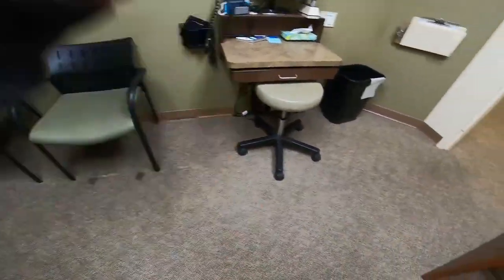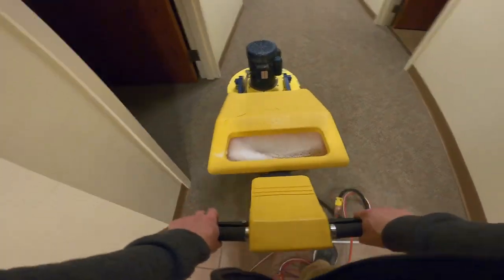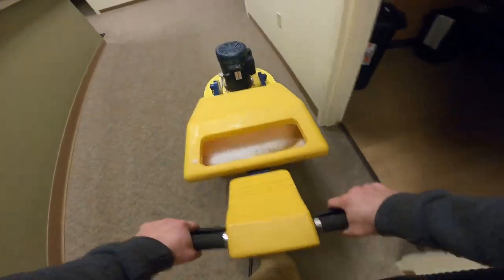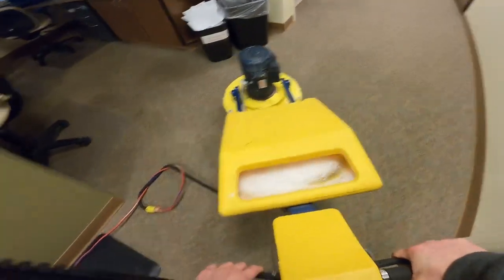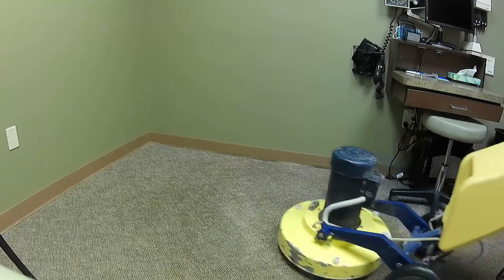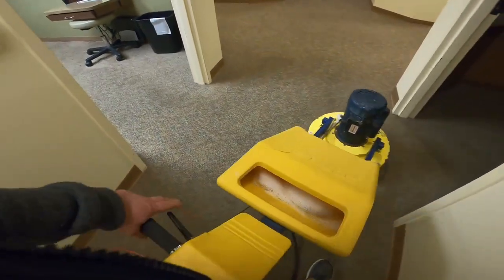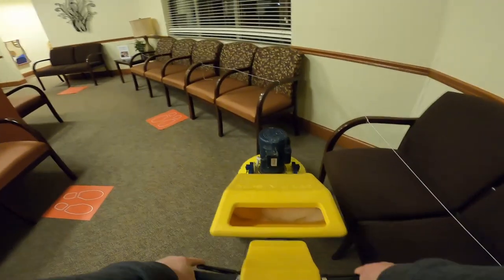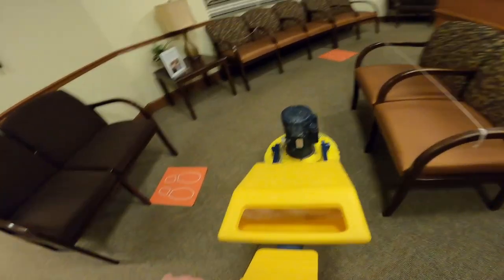With the cimex howto get out some nasty spots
one of those really easy Maintenance  jobs testing out one of our newest product offerings that will be coming soon super awesome thank you guys so much for watching

here is the awesomest ramps you can get

the hack sponge
Smoke Soot Eraser Sponge - 1 Pack

the best Door prop

the second best Wedge-it

the very close 3rd place Lorell LLR42590 Door Wedge

fat ivan I don't know how to read it it's interesting

the good old classic Master Caster 900 Big Foot Doorstop, White

camera gear that we use!!!